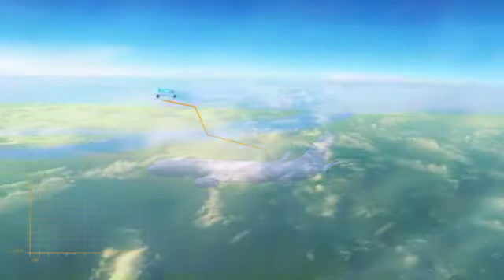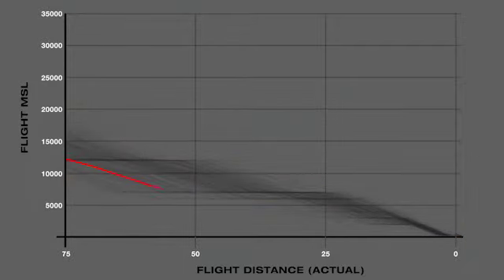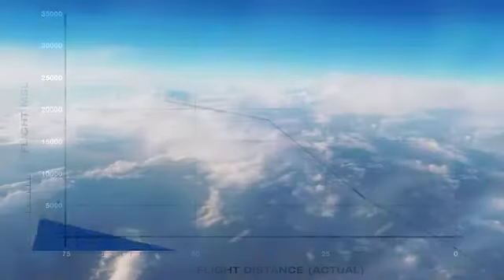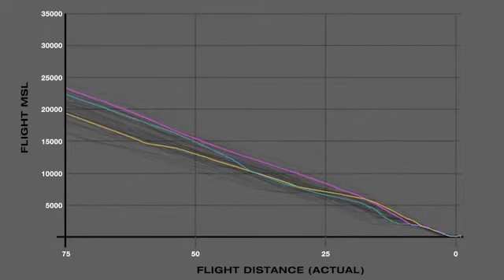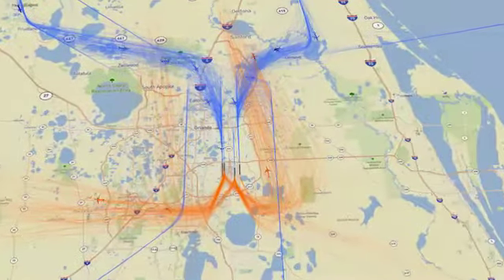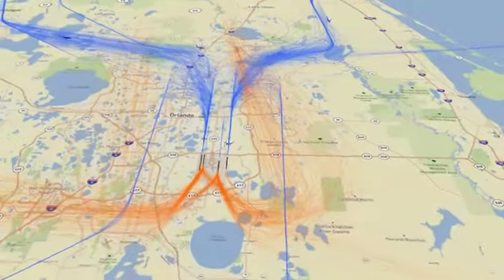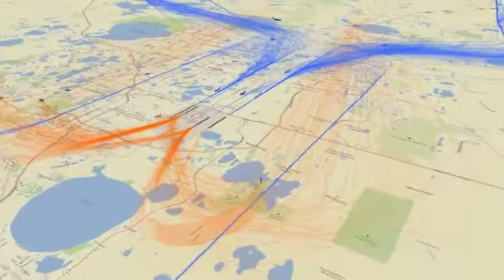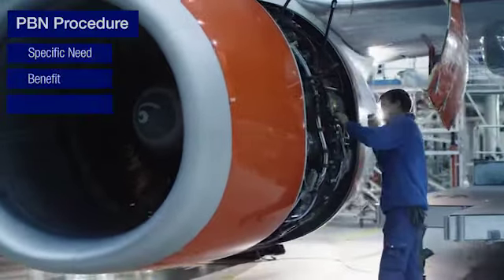Air Traffic Control Flight Procedures Orlando Florida Region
This presentation provides information on air traffic control flight procedures, including background on how and why we make changes to the airspace, what is a procedure and how and why they are modified. This video will provide specific examples for the Central and South Florida region (Orlando).